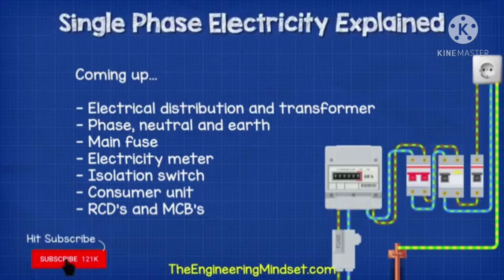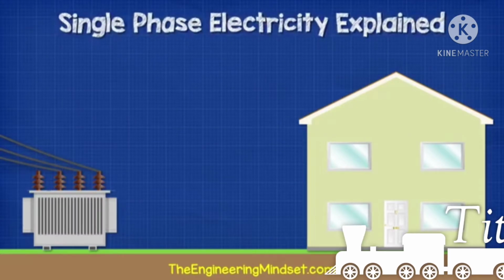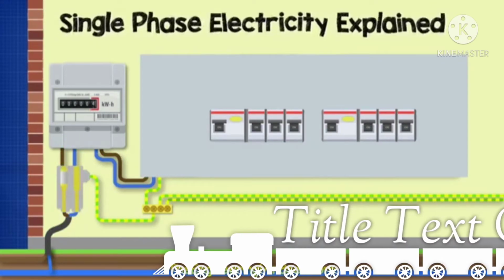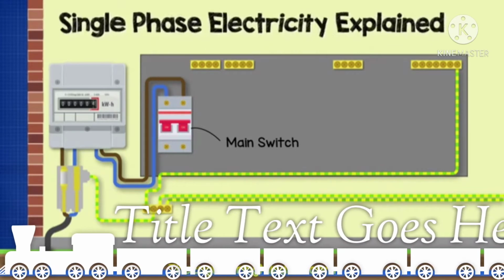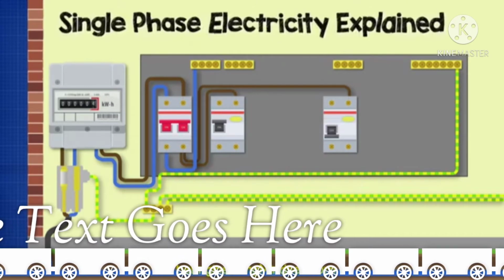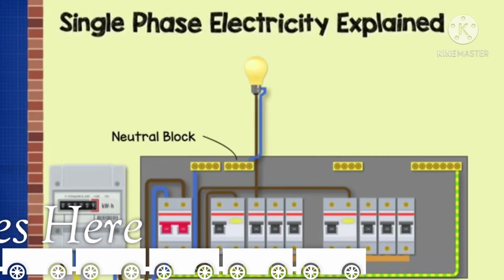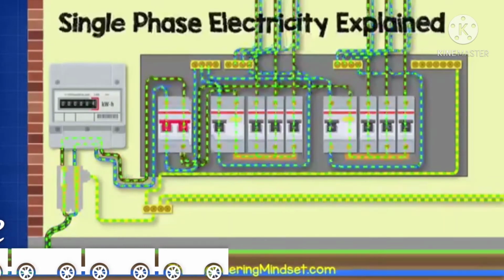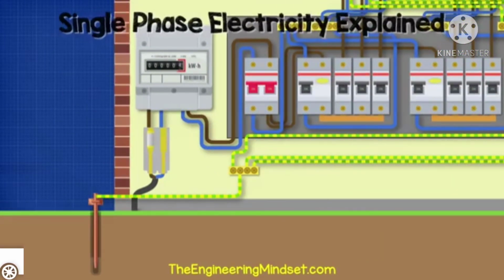Electrical Concept and Installation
Electricity is very important in all daily needs but dangerous to people if didn't know about it.